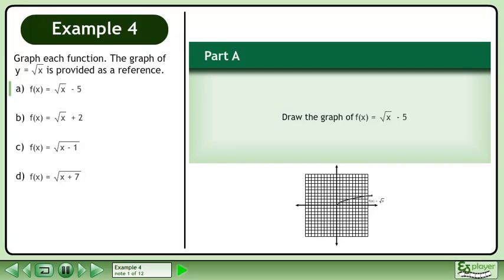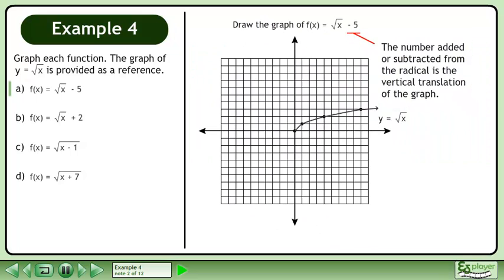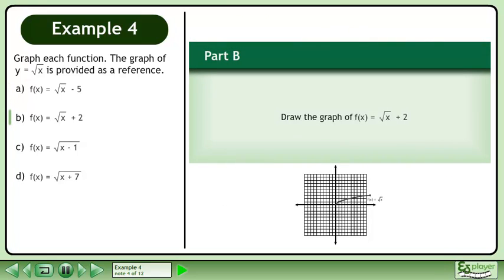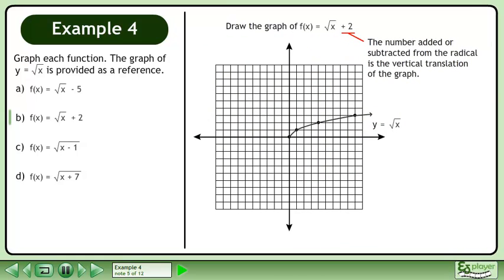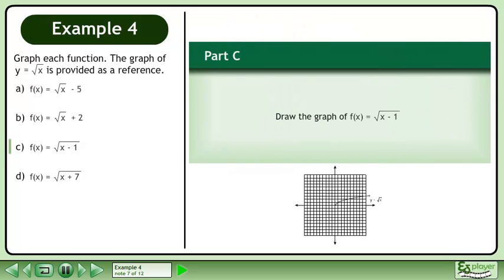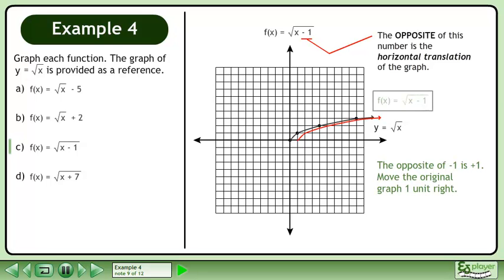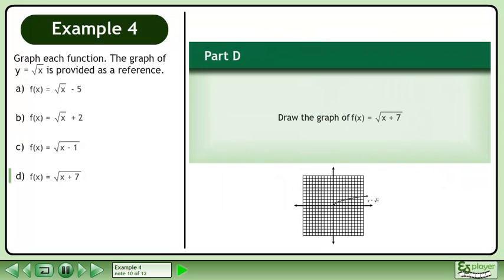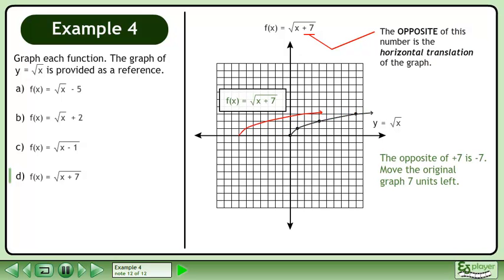Radical Functions - Example 4